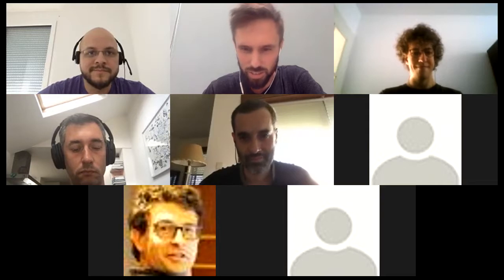⚡️ⒿⓈ Core Dev Team Weekly Sync 🙌🏽 August 20, 2018